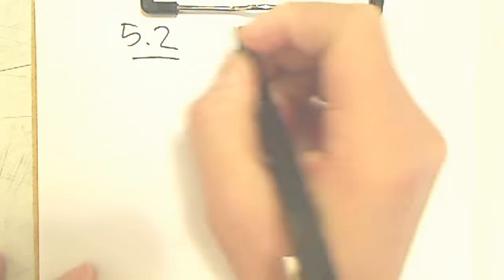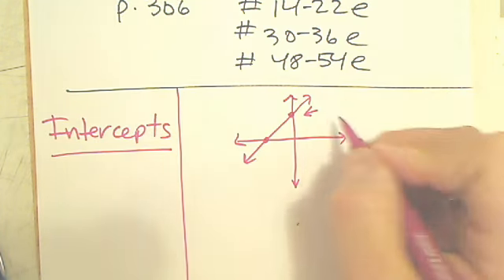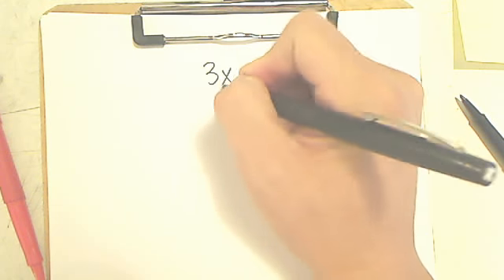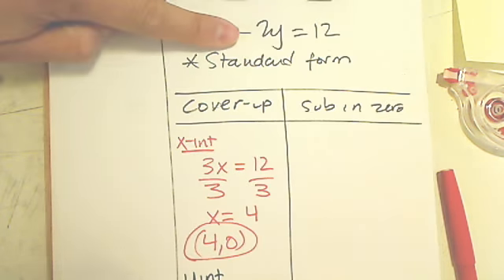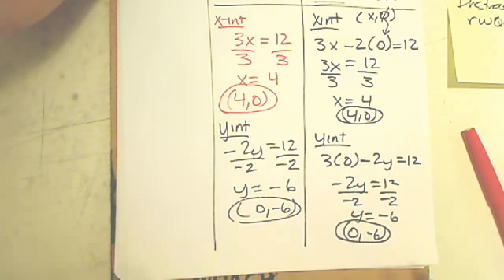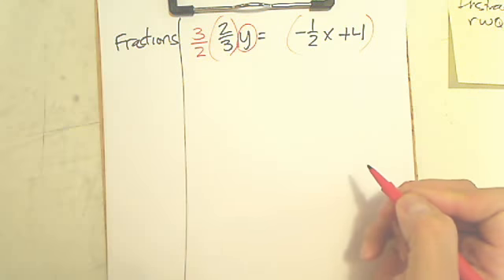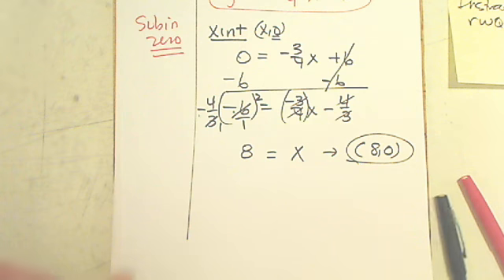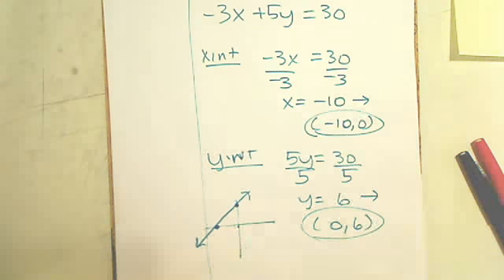Algebra 1 (5.2-x and y intercepts, day 1)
p. 306 #14-22e, #30-36e, #48-54e)